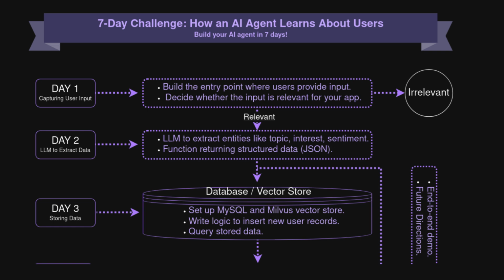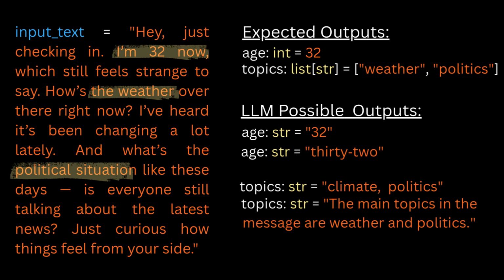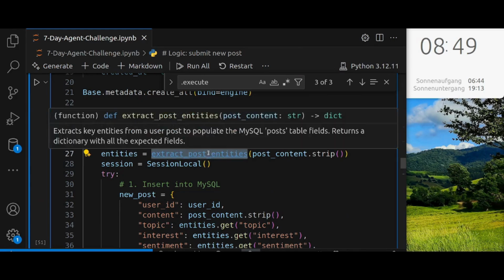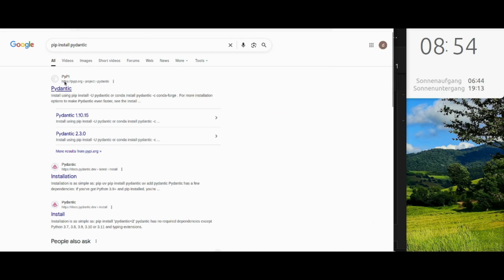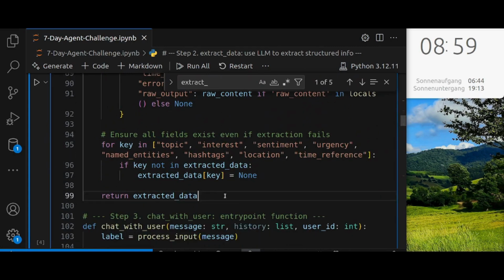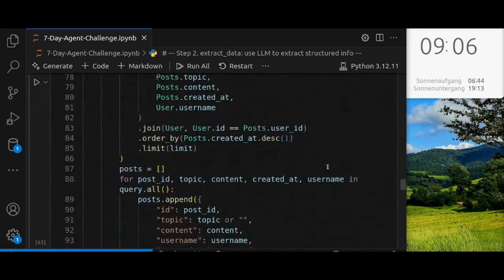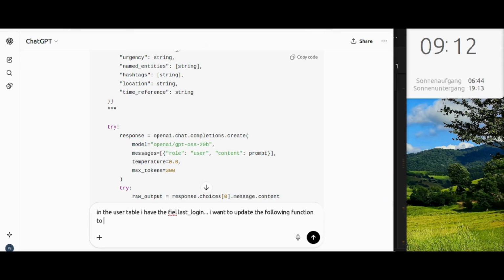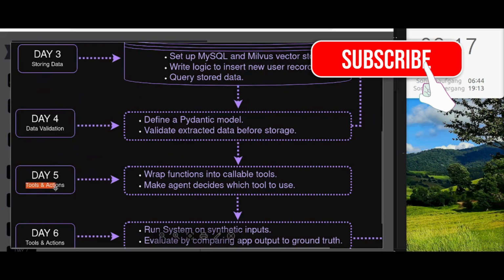Pydantic: The Missing Piece for Reliable Small LLM Outputs | AI Agents Day 4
Small language models are powerful — but their outputs are unreliable.
This video shows how to fix that with Pydantic.

In Day 4 of the 7-Day AI Agent Challenge, we solve a critical problem in real-world AI systems:
how to validate and control LLM outputs before inserting them into a database.

Smaller models like GPT-OSS 20B often return inconsistent types, malformed JSON, or unexpected values.
Instead of trusting prompts alone, we introduce Pydantic as a strict validation layer that makes these models safe to use in production.

In this episode, you’ll learn how to:
         - Validate LLM outputs using Pydantic models
         - Enforce strict data schemas for AI agents
         - Fix unreliable JSON responses from small language models
         - Safely insert LLM data into databases
         - Combine guardrails, entity extraction, and validation
         - Build more robust AI agents in Python

⏱️ Chapters

00:00 Intro & Day 4 Overview
01:05 Day 3 Recap: Databases & Embeddings
01:12 The Problem with LLM JSON Outputs
03:10 Why Pydantic for LLM Validation
04:04 Integrating Pydantic into the Pipeline
08:04 Installing Pydantic & Refactoring Code
10:03 Fixing Validators & Enforcing Schemas
14:07 End-to-End Testing with Gradio
19:02 Day 4 Wrap-Up & Next Steps

This project is built from scratch using:
Python, GPT-OSS 20B, VLLM, Pydantic, MySQL, Milvus, and Gradio
No LangChain. No heavy abstractions. Just real engineering.

🔜 Coming next
         -  Day 5 & 6: Tools and Actions development
         -  Day 7: Final wrap-up

If you’re building AI agents or working with local LLMs, this episode will save you a lot of pain.